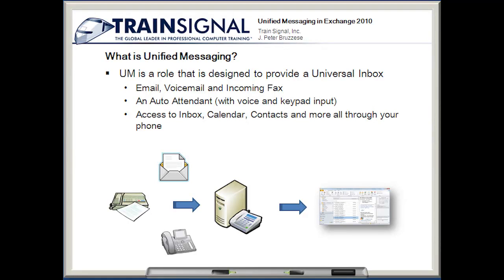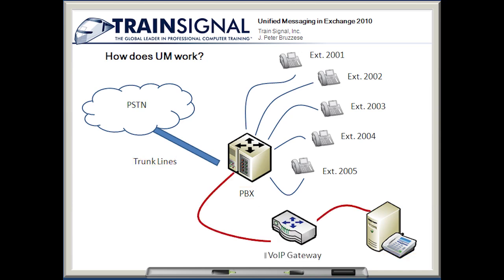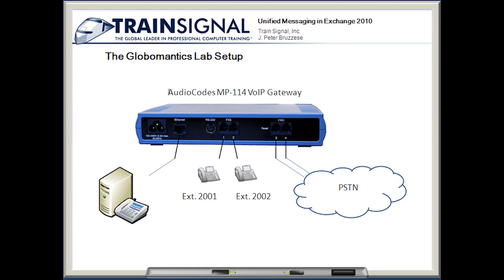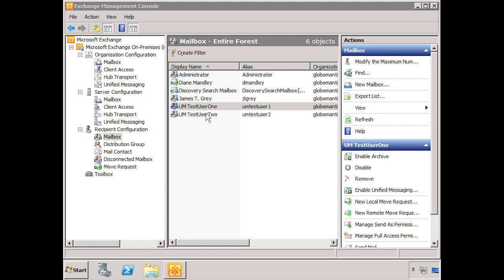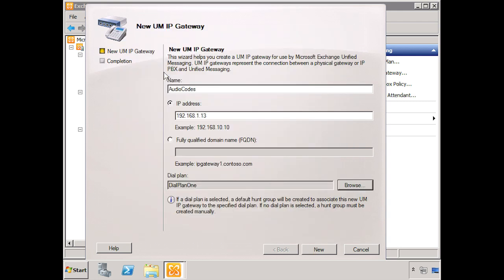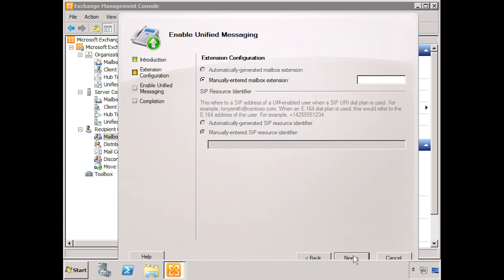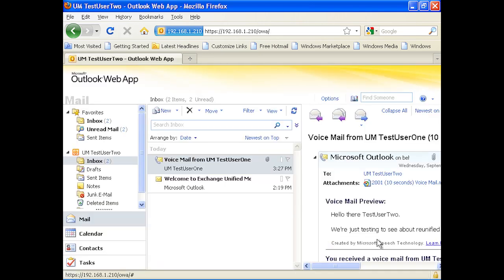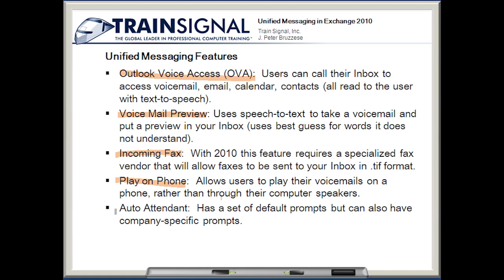Exchange Server 2010 Unified Messaging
In this lesson entitled, "Unified Messaging," from our free Intro to Exchange Server 2010 Training, Exchange MVP J. Peter Bruzzese defines Unified Messaging and demonstrates how it works.